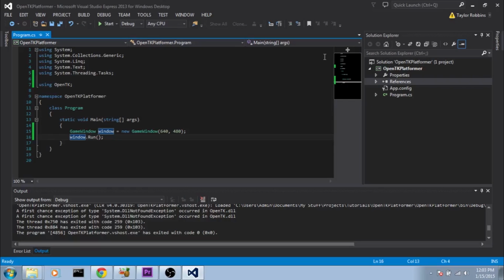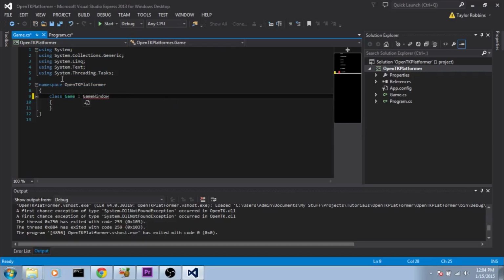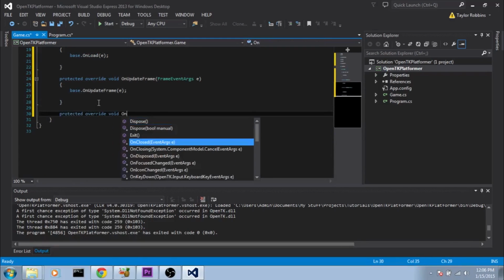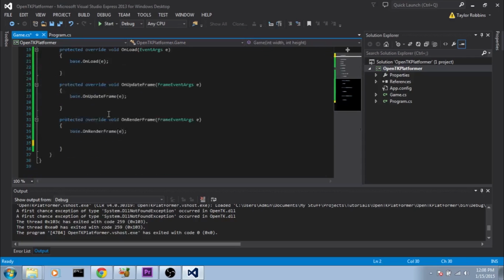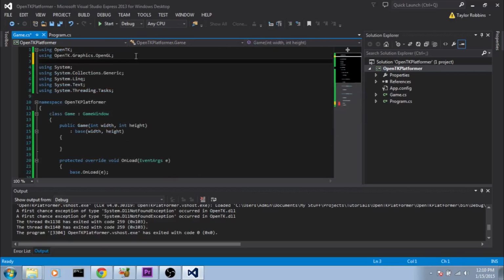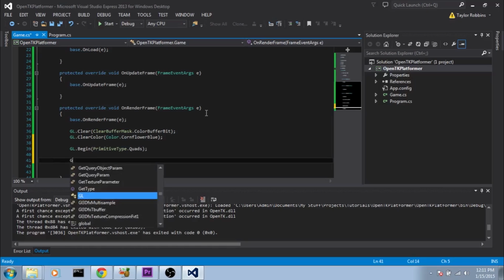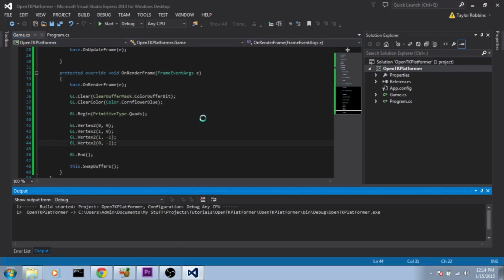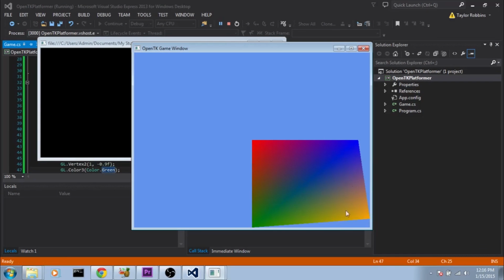OpenTK Platformer Tutorial: Part 1 - Clearing and Drawing in our Custom Game Class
This is Part 1 of my OpenTK Platformer Tutorial. If you haven't seen part 0 and need instructions on how to set up a project with OpenTK you're going to want to go watch that part here first
In this tutorial we go through how to create your own Game class that inherits from OpenTK's GameWindow. We're also going to go through how to clear the screen to a certain color and draw quads with varying colors.